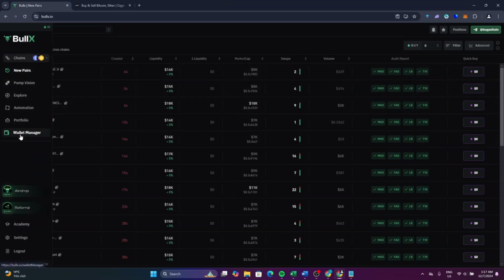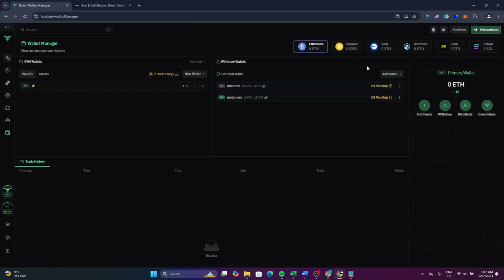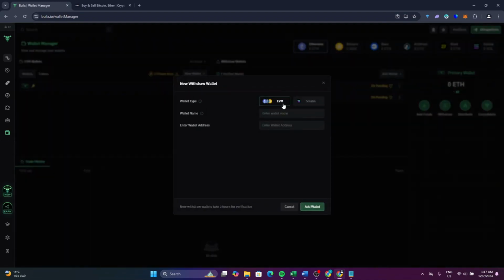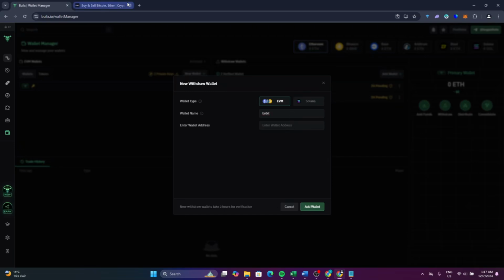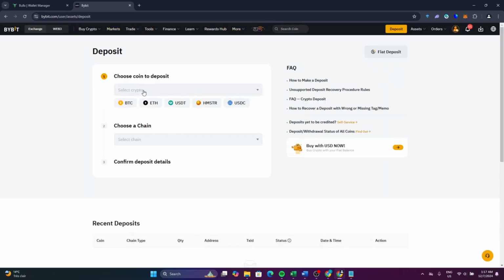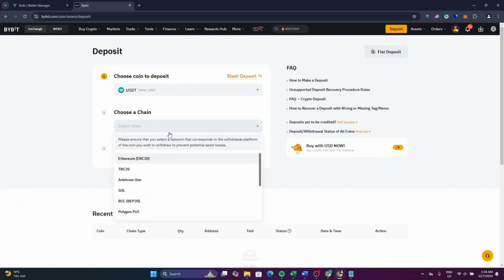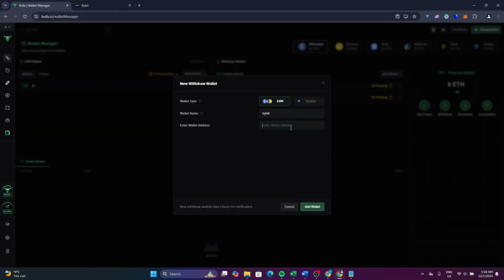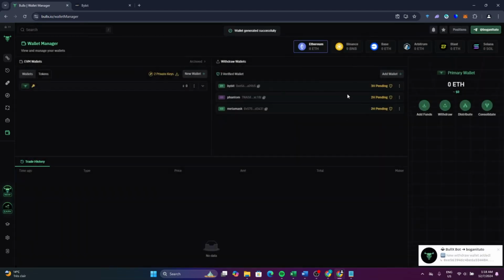How To Connect Bybit Wallet To Bullx 2025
Learn How To Connect Bybit Wallet To Bullx  . This video will cover everything that you need to know and help you solve your problem quickly.
Stay till the end of the video to find out How To Connect Bybit Wallet To Bullx .

Did you learn How To Connect Bybit Wallet To Bullx  ?

Do you want to see another video about How To Connect Bybit Wallet To Bullx  ?

Did you enjoy How To Connect Bybit Wallet To Bullx  ?